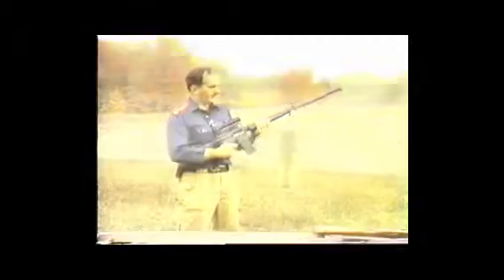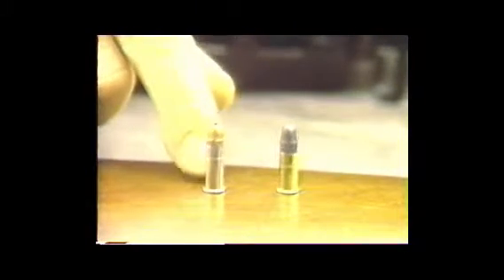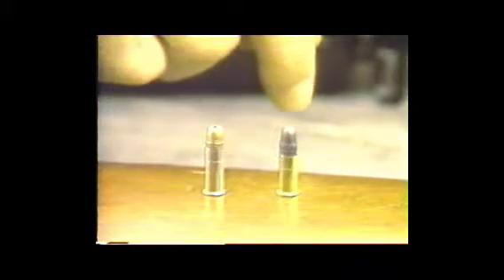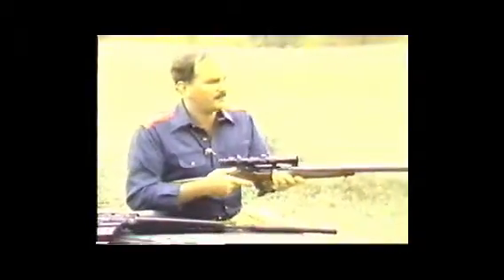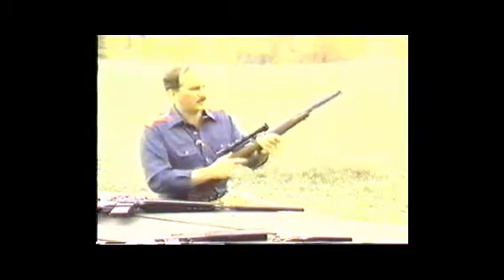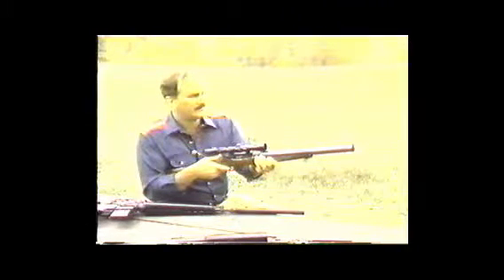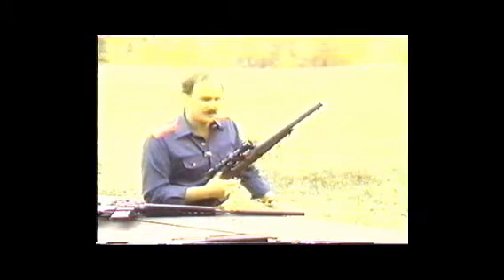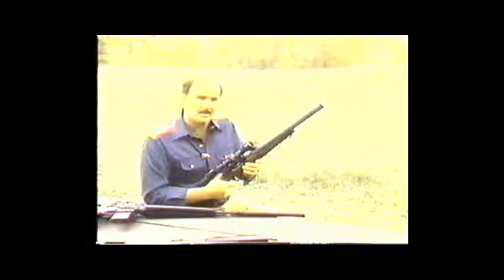Suppresed Weapons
Sub and super sonic rounds being fired from a suppressed weapon